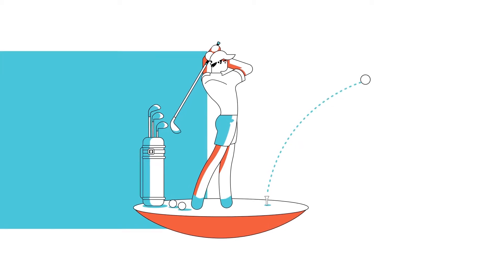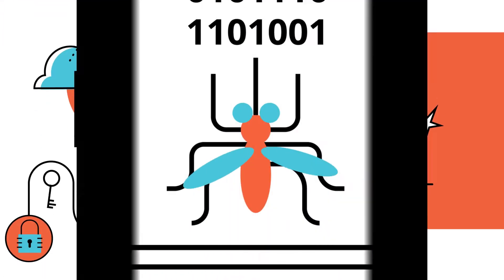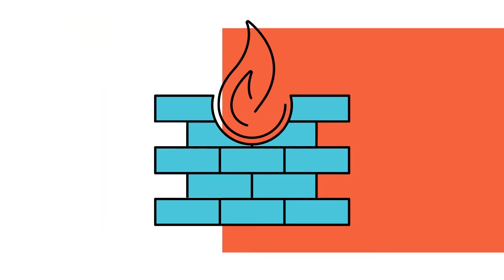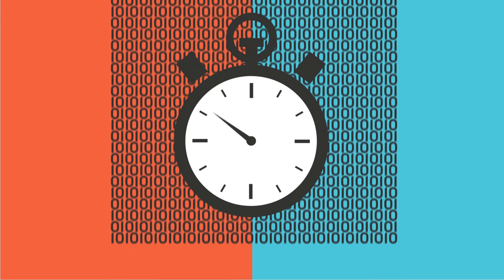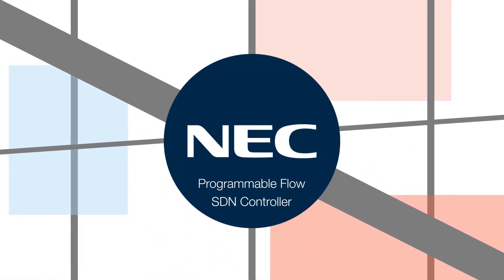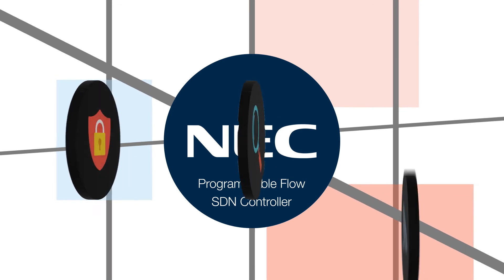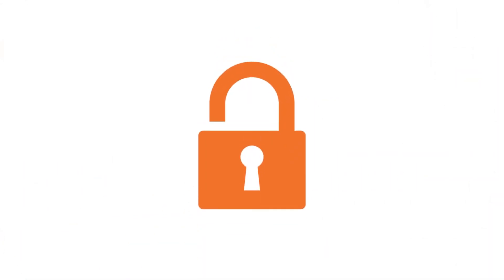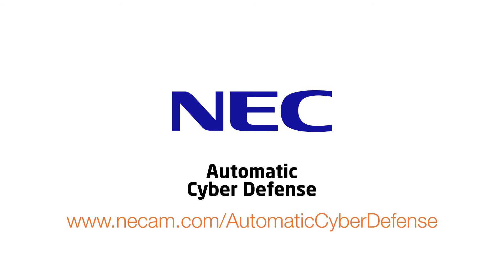Programmable Flow SDN Controller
NEC’s Programmable Flow SDN Controller automatically detects, mitigates and protects against threats in real-time in a virtualized network eliminating tedious manual identification. Network security is simple with NEC Automatic Cyber Defense.